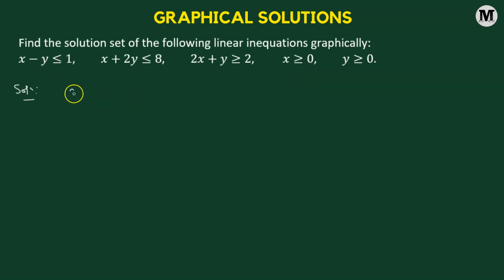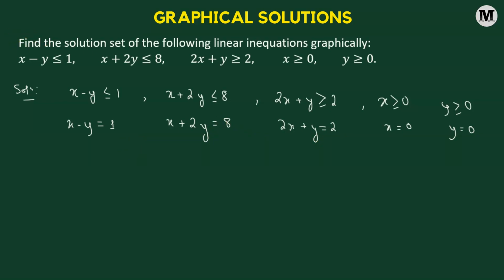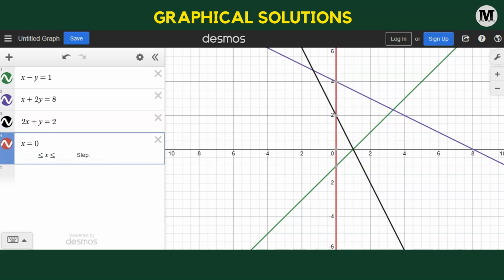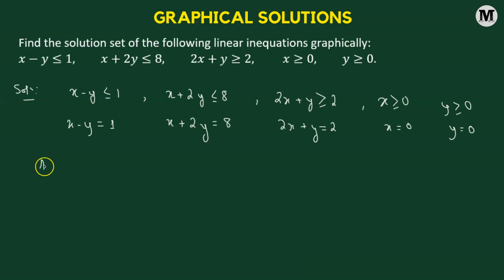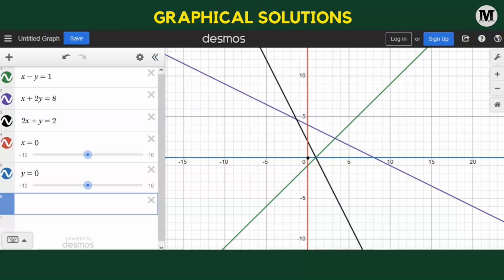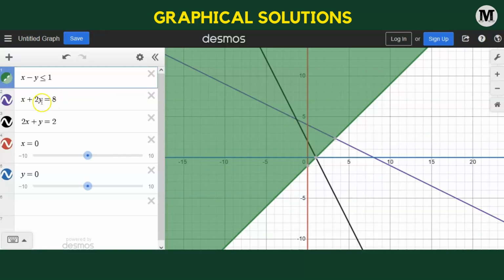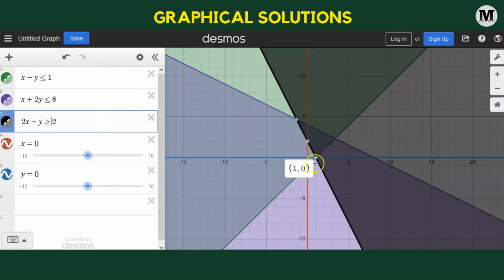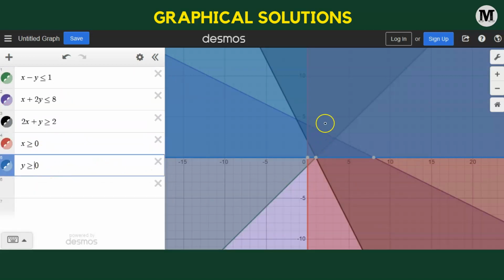6 | Linear Inequalities | Graphical Solution of Simultaneous Linear Inequalities in Two Variable